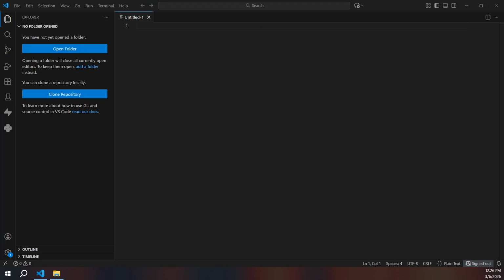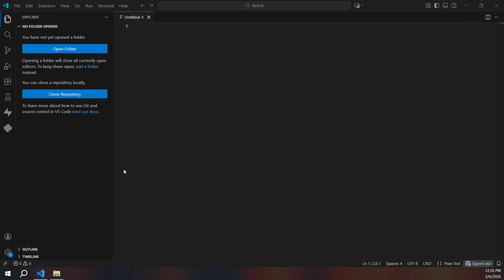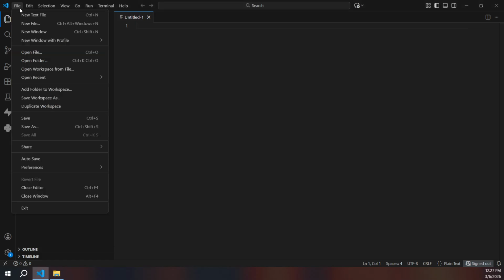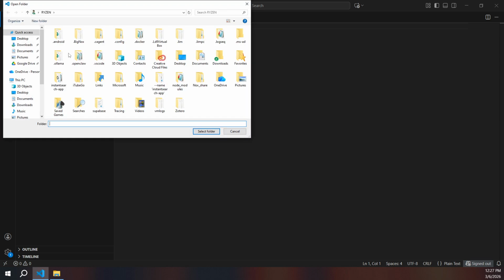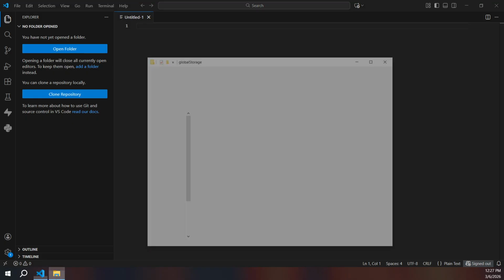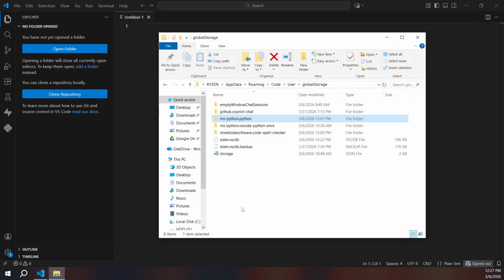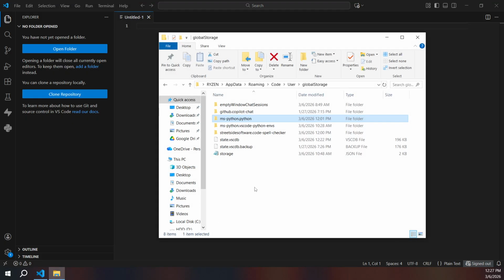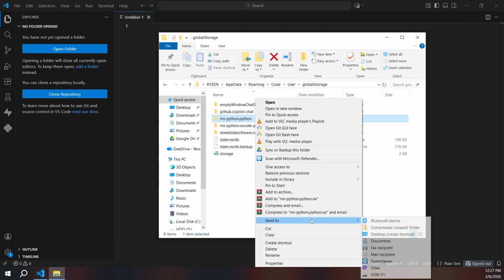How To Create A Zip File Of A Project In VS Code [2026 Guide]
How To Create A Zip File Of A Project In VS Code